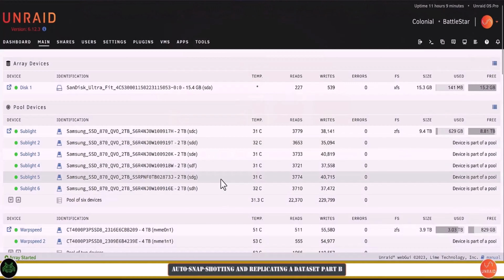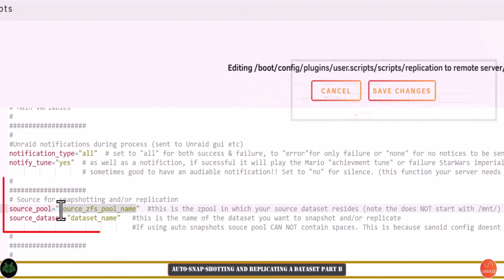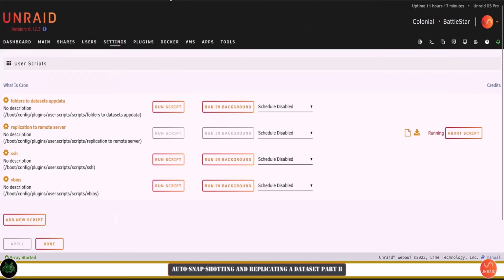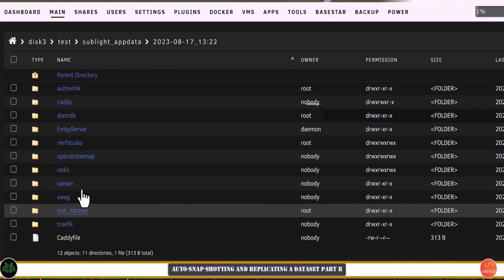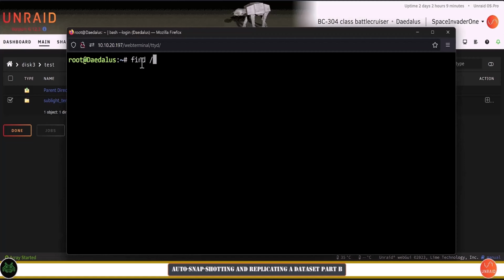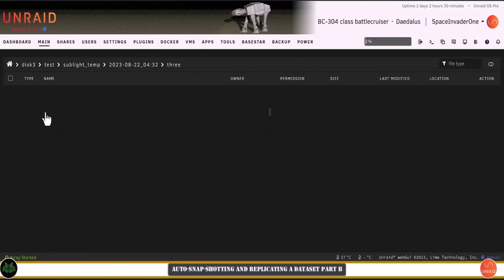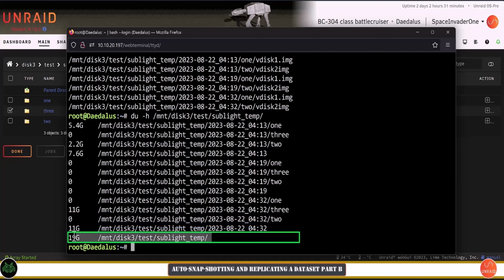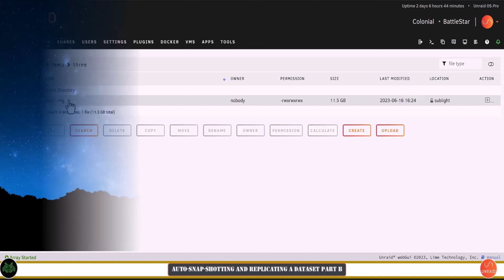Mastering ZFS: Snapshot to Rsync Replication to Non-ZFS Destinations - PART B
Venturing beyond ZFS locations for your backups?  In this segment, we delve deeper into how you can leverage the script to snapshot a ZFS dataset and then seamlessly replicate it to a non-ZFS destination using its rsync functionality. One of the standout features is its ability to create incremental rsync backups in date-stamped folders, utilizing hardlinks for efficient storage. This video provides a clear demonstration of the hardlinks in action, guiding you on how to identify them and understand the true disk space they occupy. Witness the magic of marrying ZFS snapshots with rsync replication, and discover how you can optimize your backup strategy, regardless of your destination setup

Beep speaker
Amazon USA

Need a cheap windows 10 license for around $10